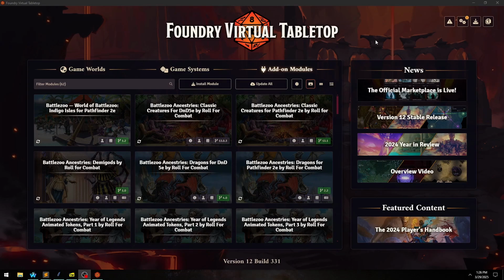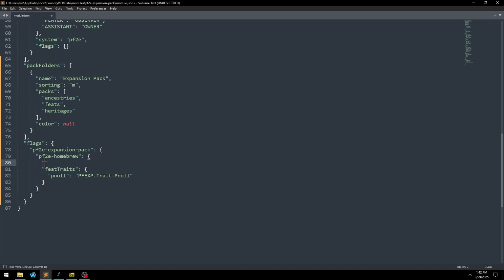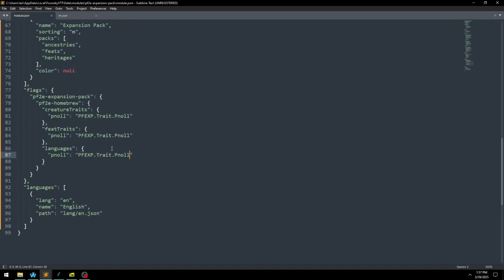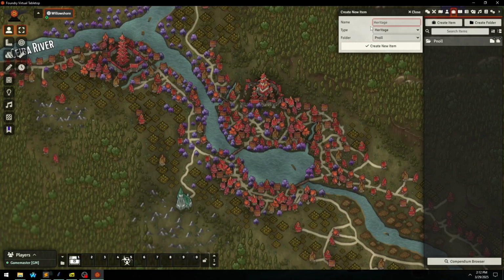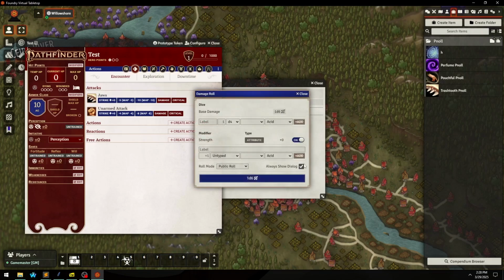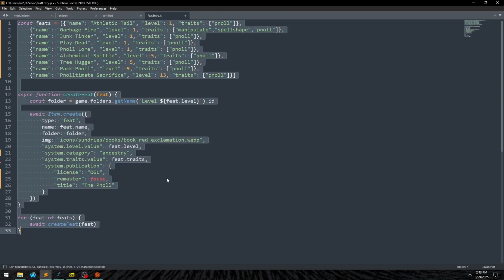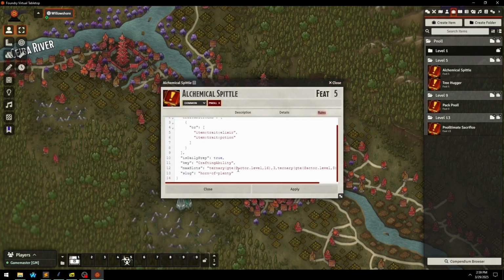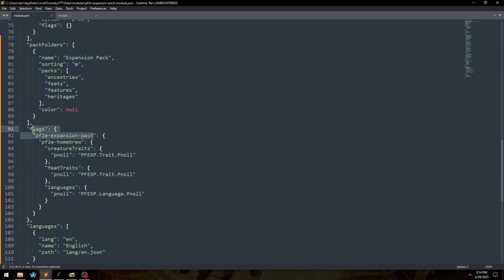Creating Your Own Foundry Module: Remaking the PF2e Expansion Pack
How to make a PF2e module for Foundry VTT, all in one video! In this I remake the PF2e Expansion Pack module and add all the content from the Pnoll ancestry by Logan Bonner.

Apologies for the sound and the coughs. I never have to cough until I start recording these videos.

00:00:00 - Introduction
00:04:25 - Creating the Module
00:08:50 - Editing the Manifest (Pack Folders and System Versions)
00:13:45 - Adding Custom Traits
00:17:00 - Localization
00:27:30 - Creating the Ancestry
00:37:00 - Adding a New Compendium
00:42:00 - Game Icons
00:45:55 - Creating Heritages
01:05:55 - Creating Feats (Method 1)
01:10:15 - Creating Feats (Method 2)
01:19:50 - Entering Feats
01:41:00 - Finishing Touches